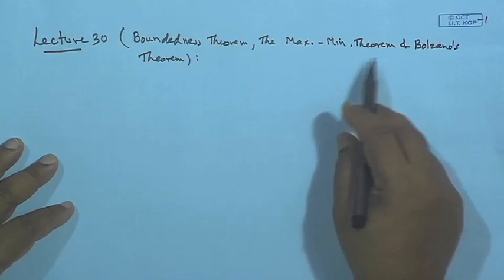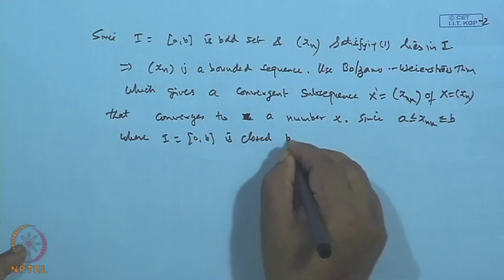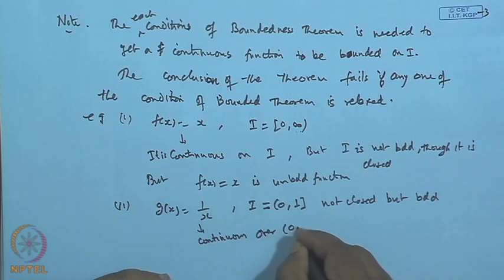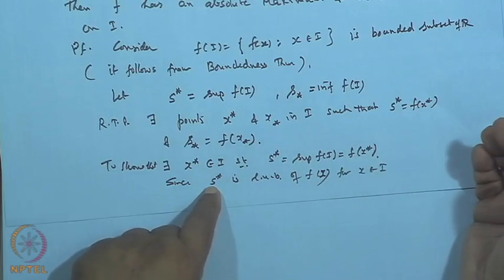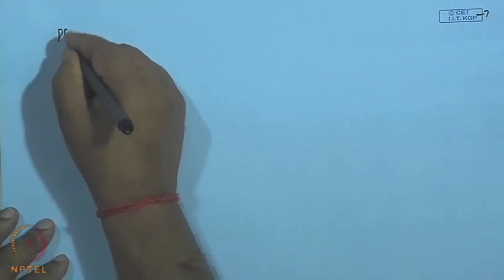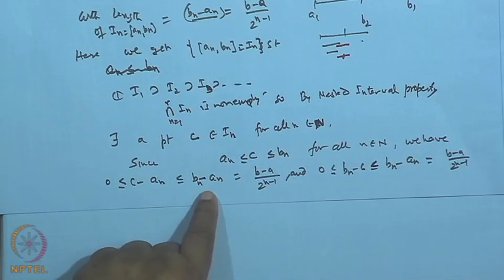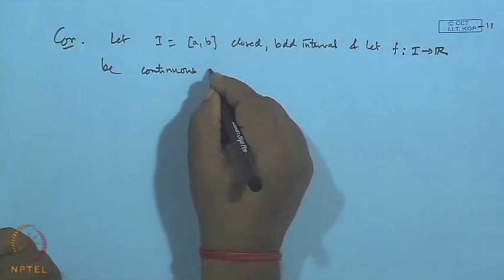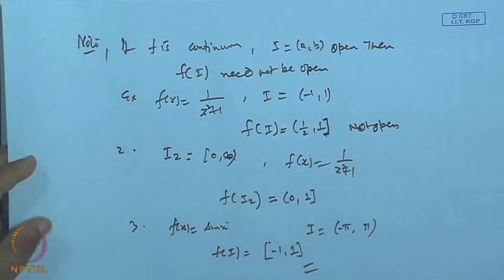Mod-28 Lec-30 Boundedness Theorem, Max-Min Theorem and Bolzano's theorem